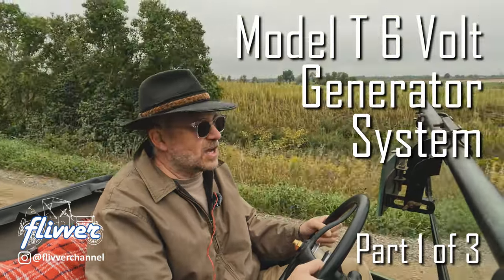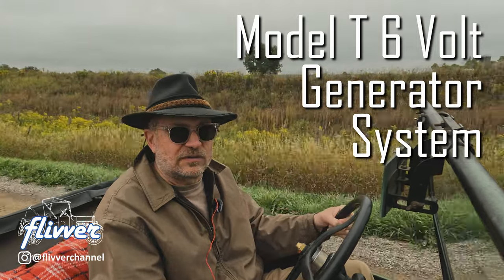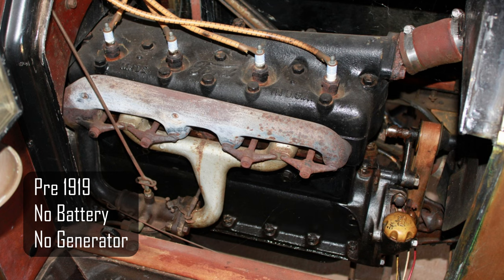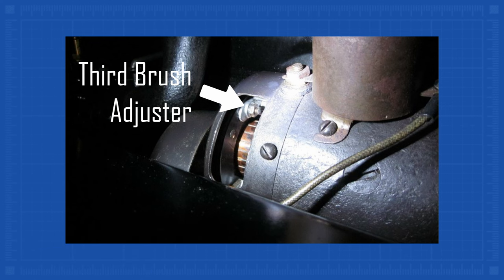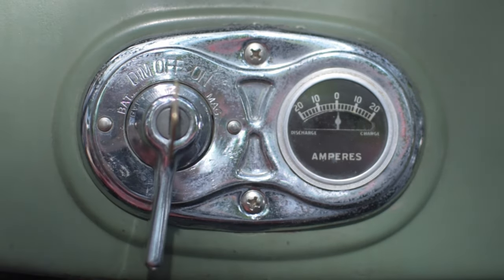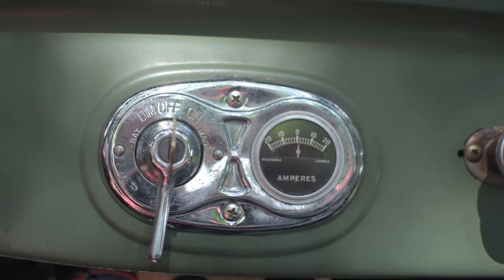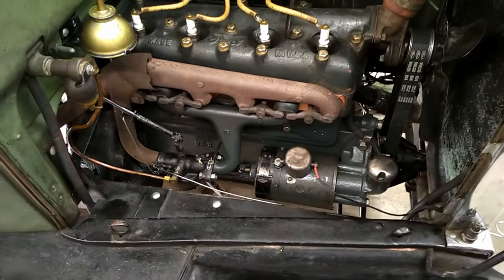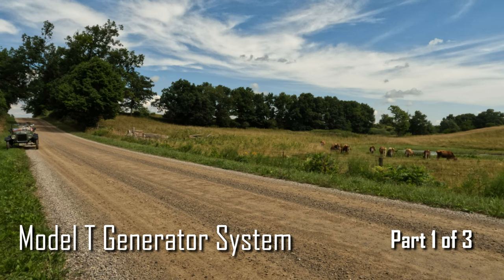Model T Generator Explained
Part 1 in a 3-part series explaining the Model T 6V Generator System.